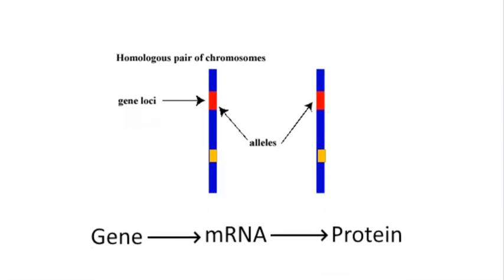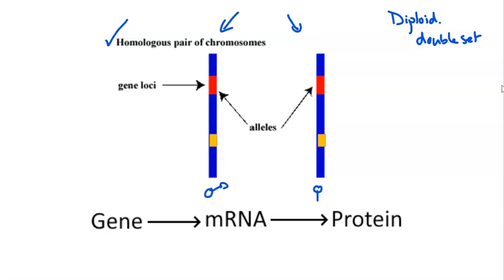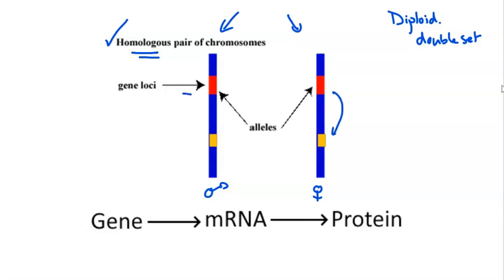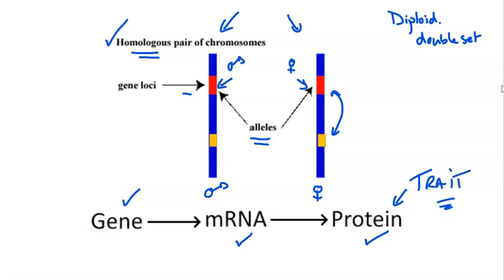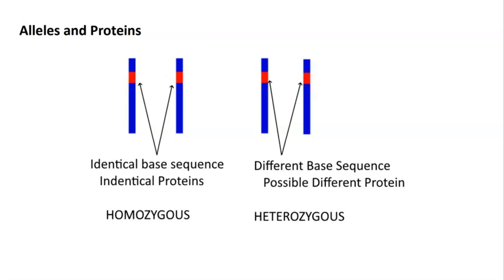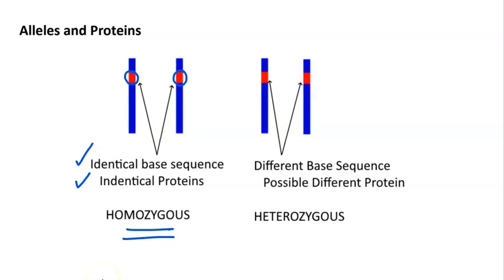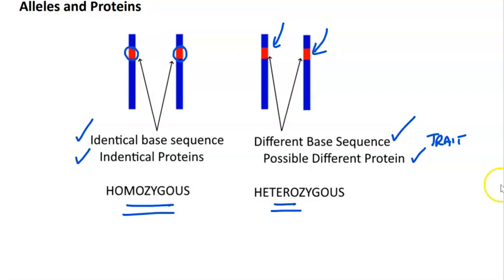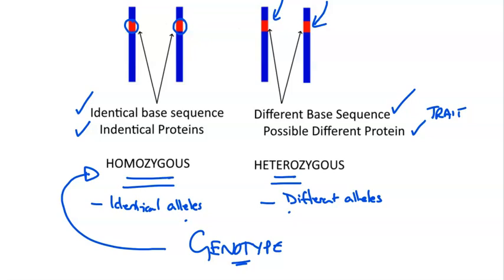02 Homozygous and Heterozygous Genotypes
The topic is the basis of the terms homozygous and heterozygous terminology

0:00 Introduction
0:30 Homologous Pairs of Chromosomes
1:00 Explanation of Homozygous Condition
1:30 Explanation of Heterozygous Condition
2:00 Role of Alleles in Genetics
2:30 Base Sequences and Protein Formation
3:00 Differences Between Homozygous and Heterozygous
3:30 Influence of Alleles on Proteins
4:00 Genotype: Homozygous vs Heterozygous
4:30 Preview of Dominance in Next Video